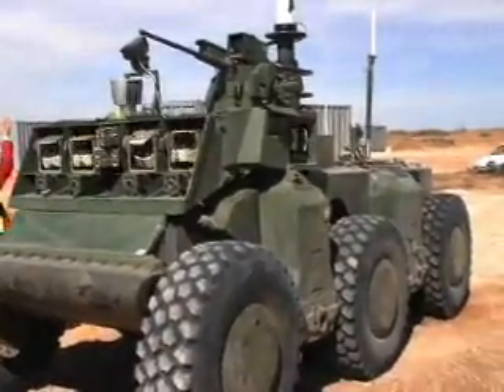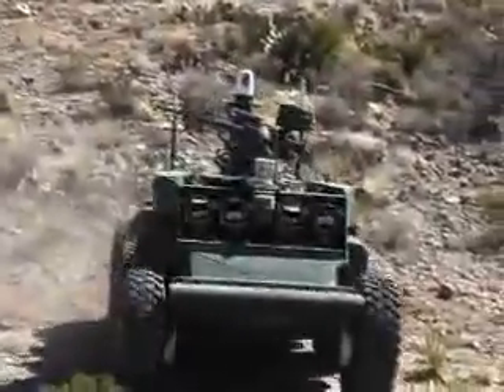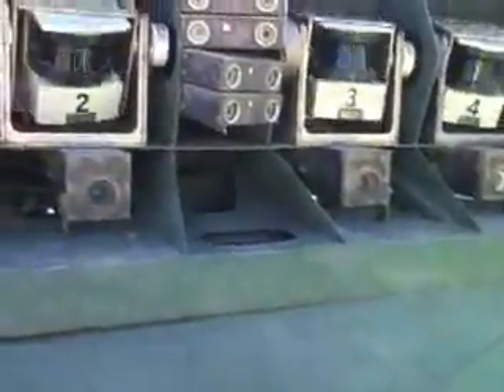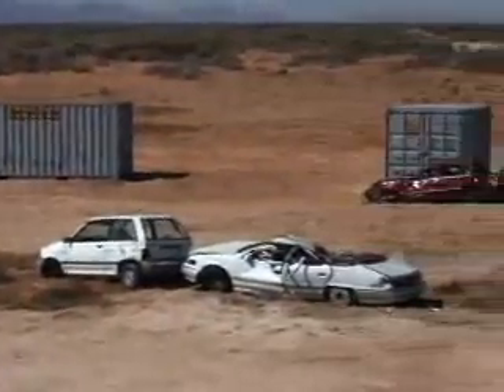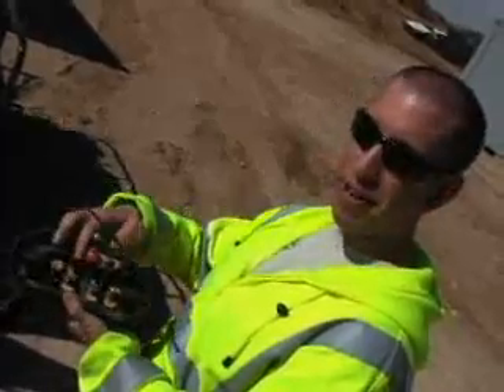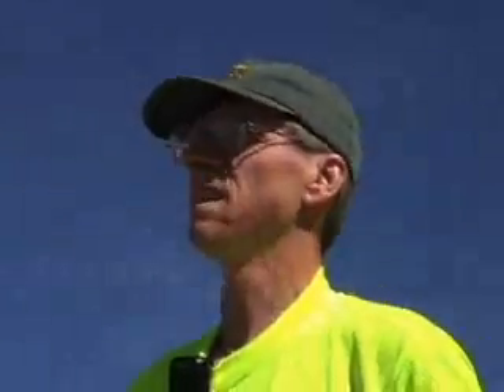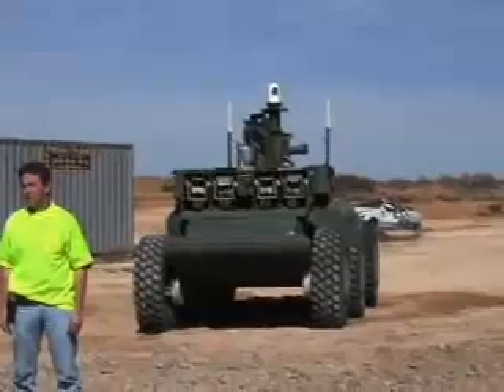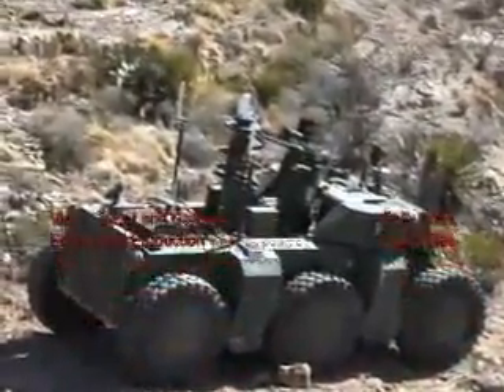Crusher (CMU_s military Unmanned Ground Vehicle).mp4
just a vid of crusher the unmanned vehicle